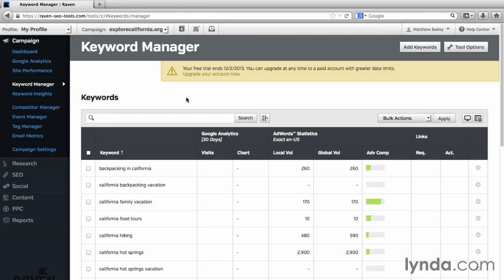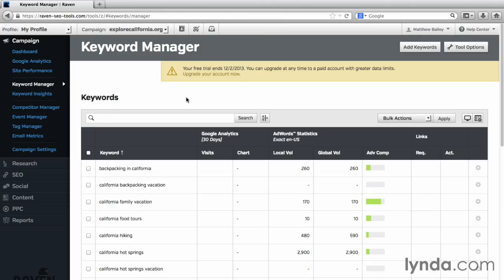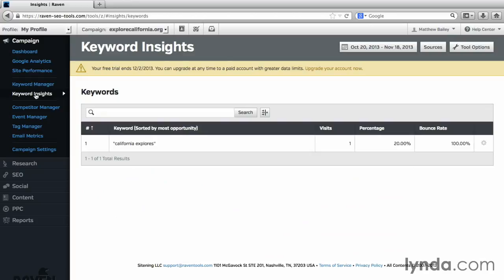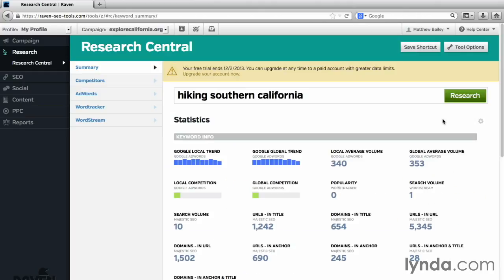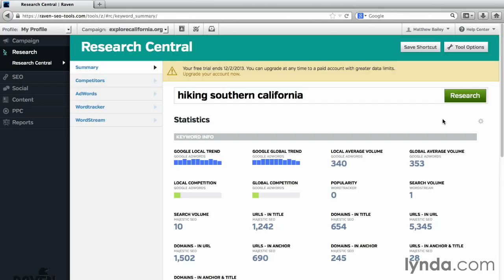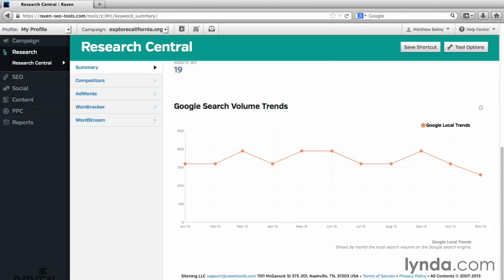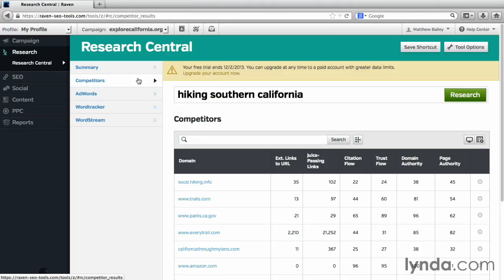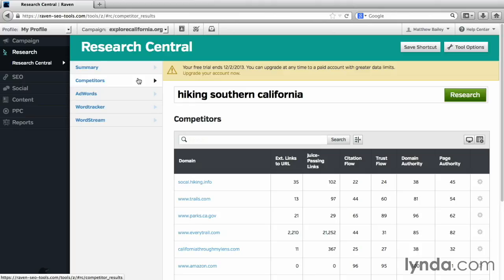=02 - Raven tools.mp4